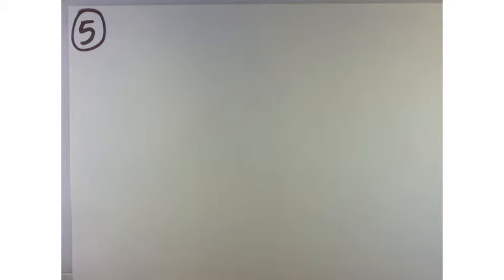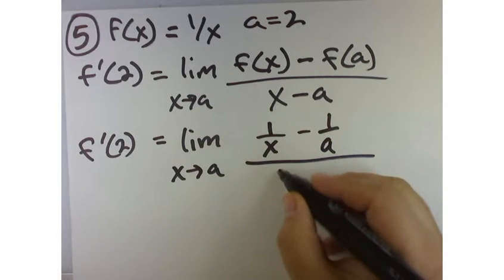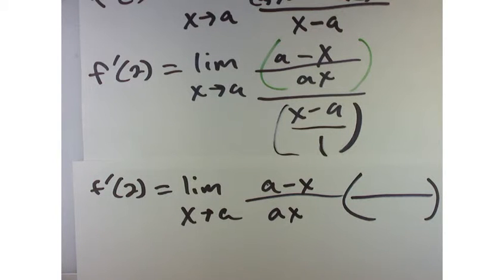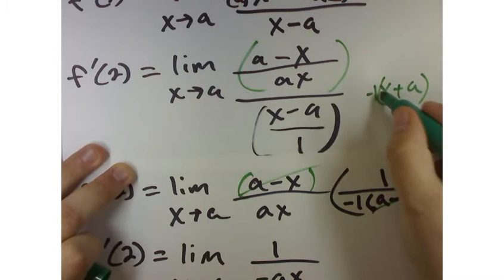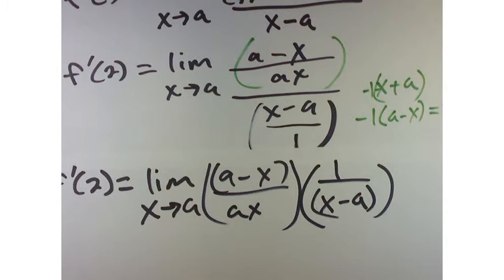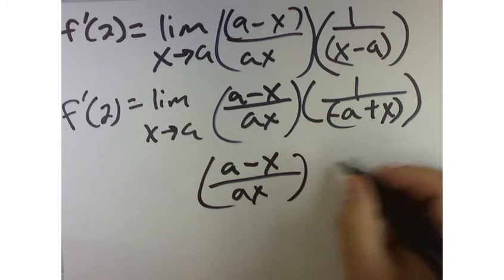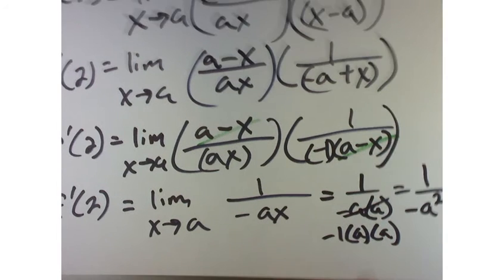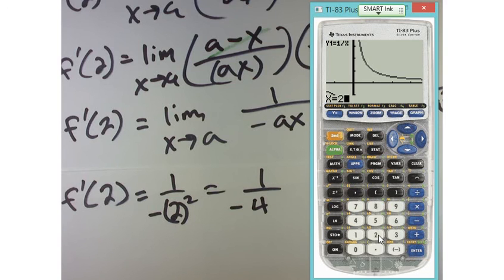AP Calculus 3.1 Derivatives HW #5